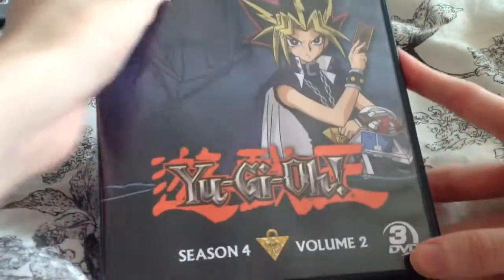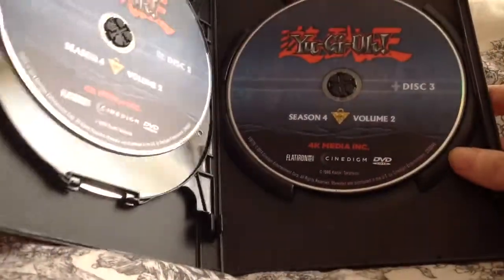Yu-Gi-Oh Season 4 DVD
Yugioh season 4 DVD